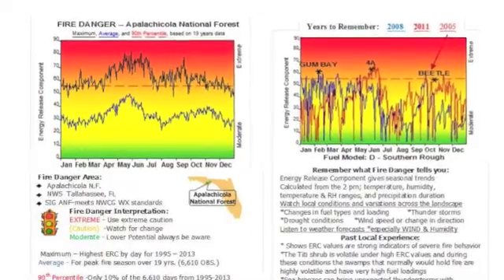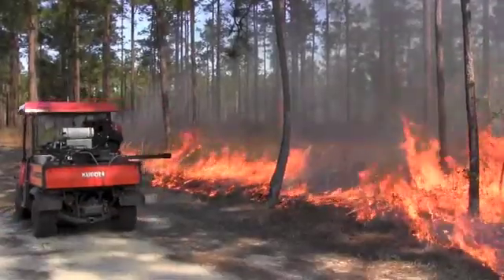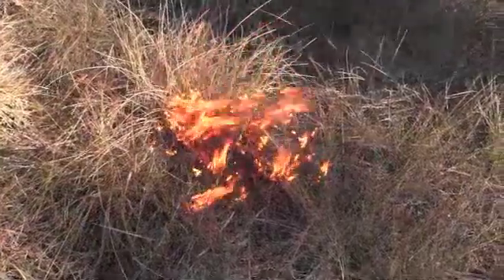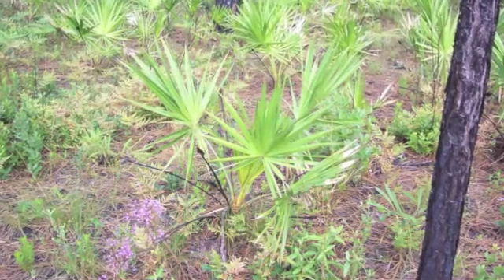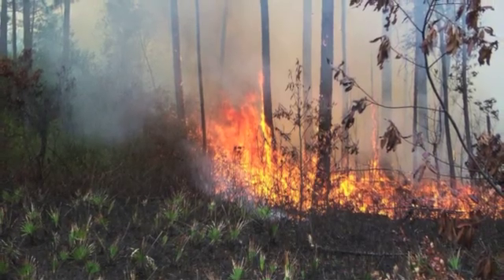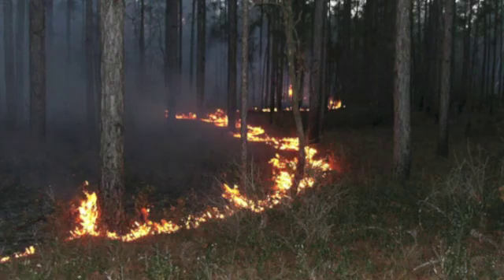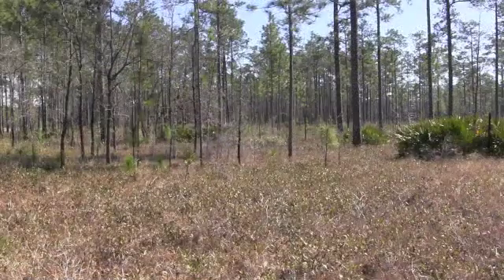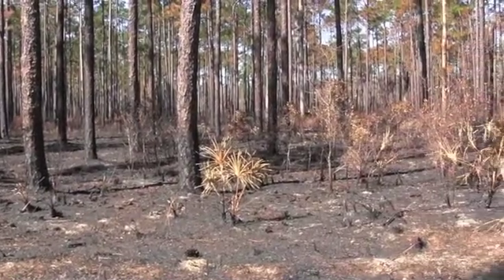Fuels types and fire behavior